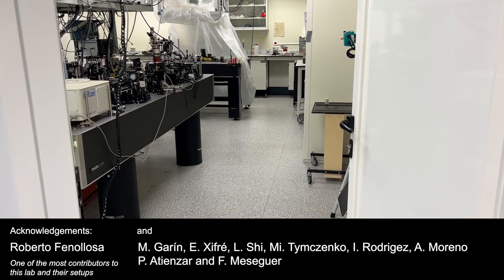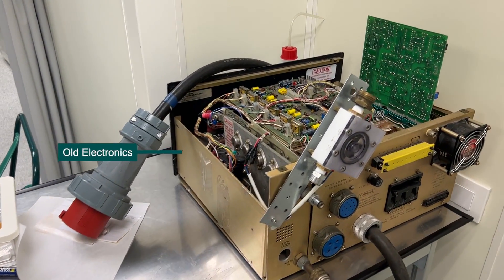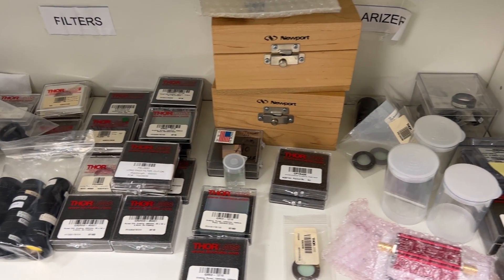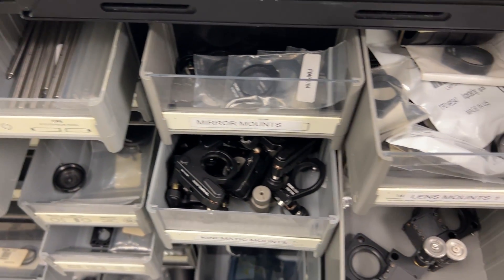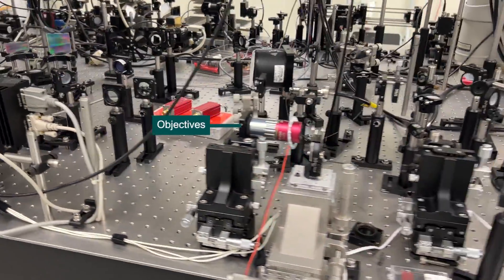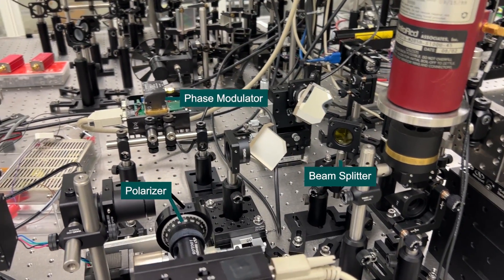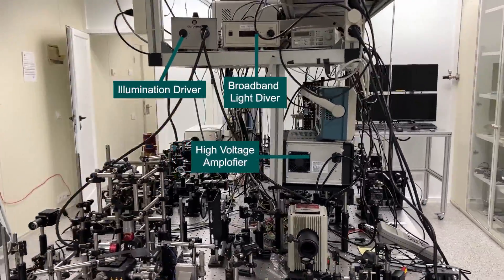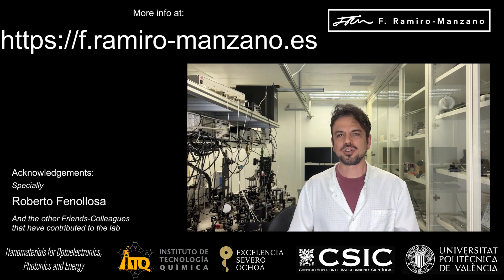Photonics - Laboratory of Optics: Equipment, Devices and Setups for Science Experiments with Light.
Hey, I'm Fernando Ramiro Manzano, Tenure Scietist of the Spanish National Research Council.
This is my first video of a series of videos in Youtube.
This a video about our Optics lab from the Group of Nanomaterials for Photonics, Optoelectronics and Energy, ITQ CSIC-UPV (Spain)
In this Laboratory we perform different experiments in Photonics and Material Science.

Chapters:
0:00 Intro, F. Ramiro-Manzano
0:10 Entering the lab, general description
1:10 Storage Shelves
2:29 Optomechanics
3:13 Optical Table
3:28 Nanopositioners
3:38 Supercontinuum
3:48 Diffraction Gratings
3:59 Signal Prepared and Conditioned (Polarizers, Phase-modulators, Interference, ...)
4:27 Reflection, Transmission, Scattering and Emission
4:46 Connected Divces to the Optical Table (Lock-ins, Laser Drivers, Piezo Drivers, Oscilloscopes, ...)
5:22 Powered-on optical setup
5:49 Acknowledgements

Acknowledgements, specially:
Roberto Fenollosa
and:
M. Garín, E. Xifré, L. Shi, Mi. Tymczenko, I. Rodrigez, A. Moreno, P. Atienzar and F. Meseguer
as well as:
E.Segura and R. García-Aboal